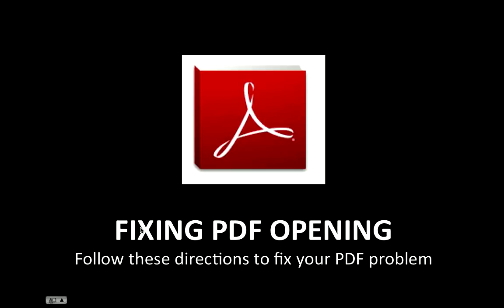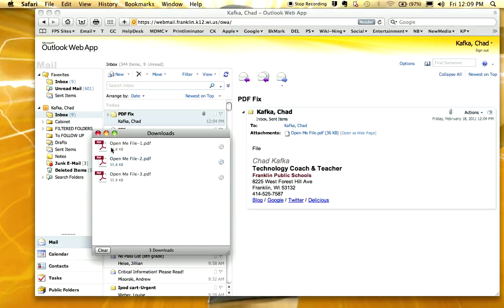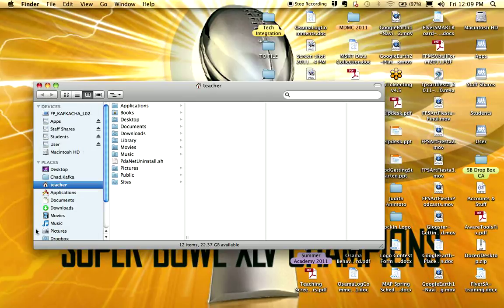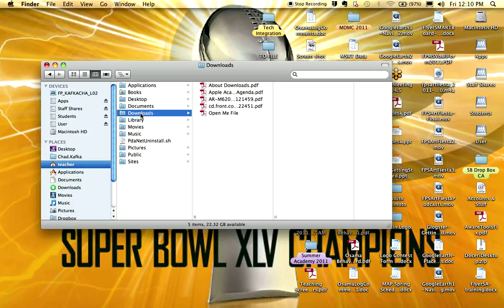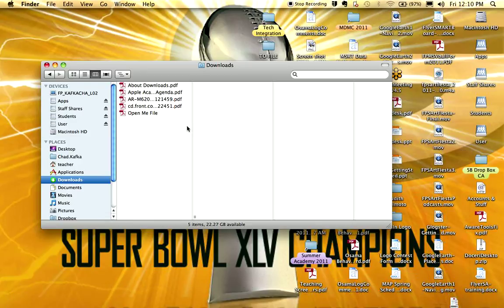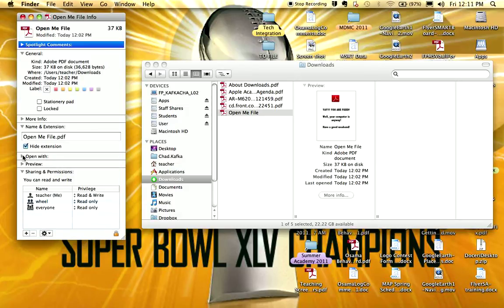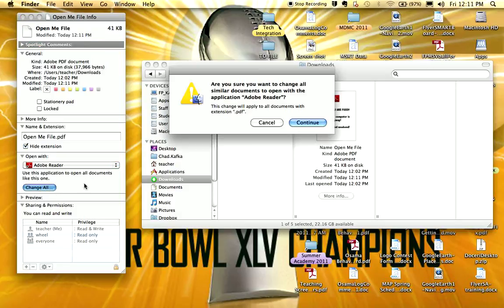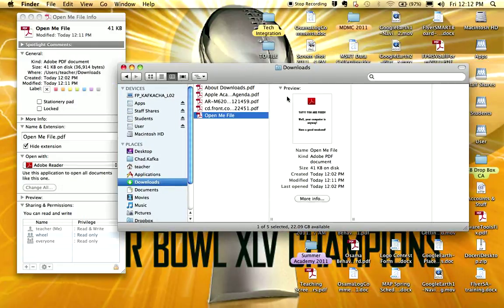Fix PDF Issue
This video shows FPMS staff how to fix the PDF problem where PDF files aren't opening.